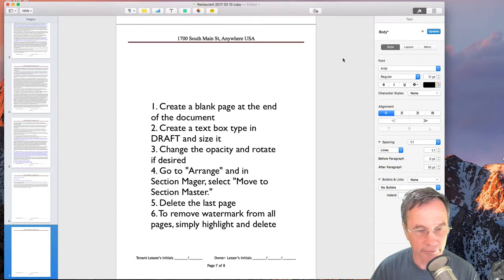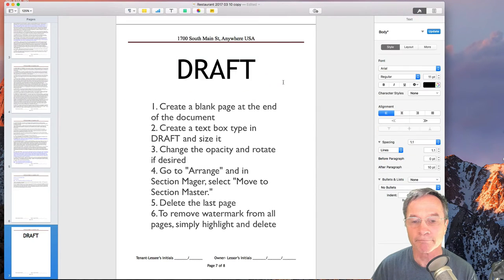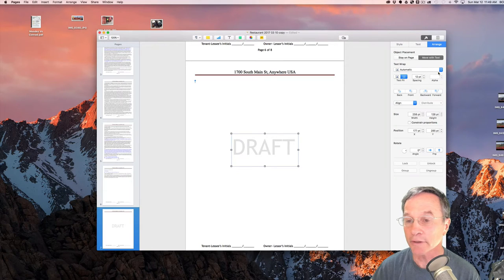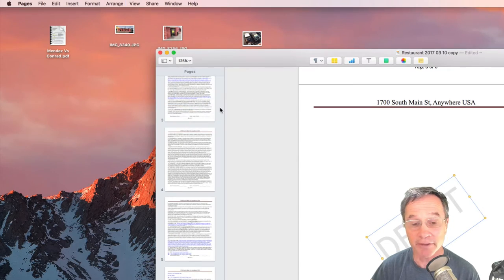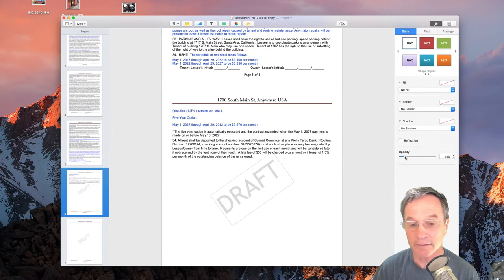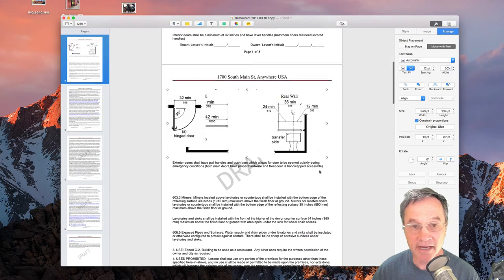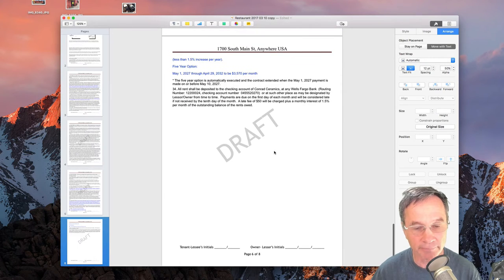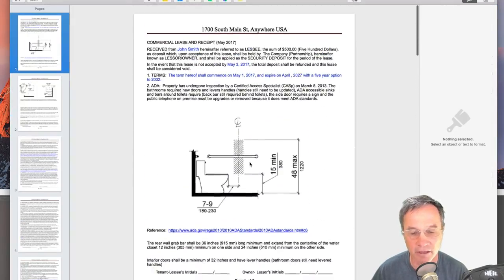Add DRAFT Watermark to Apple Pages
1. Create a blank page at the end of the document
2. Create a text box type in DRAFT and size it
3. Change the opacity and rotate if desired
4. Go to "Arrange" and in Section Mager, select "Move to Section Master."
5. Delete the last page
6. To remove watermark from all pages, simply highlight and delete